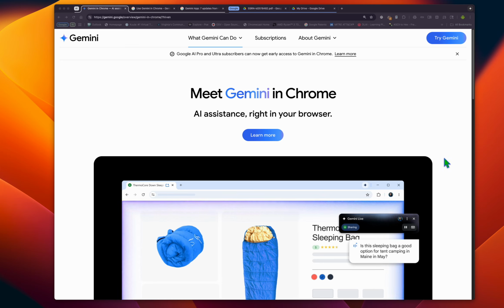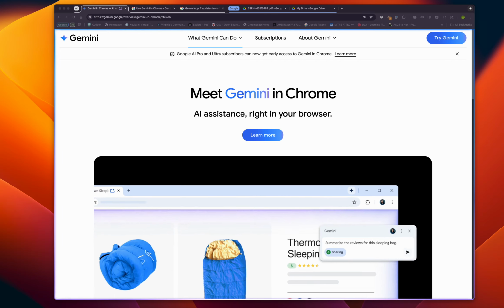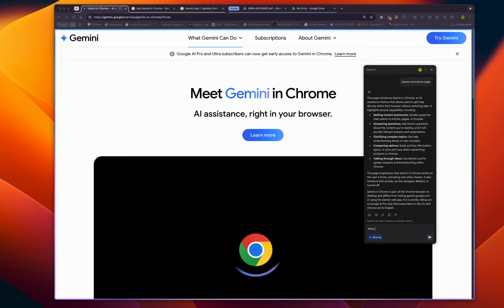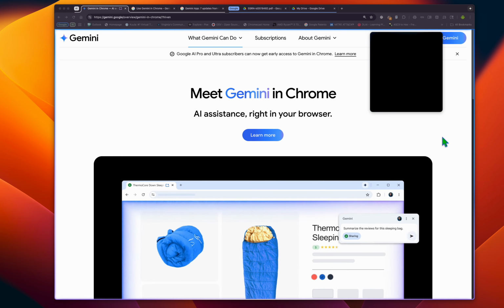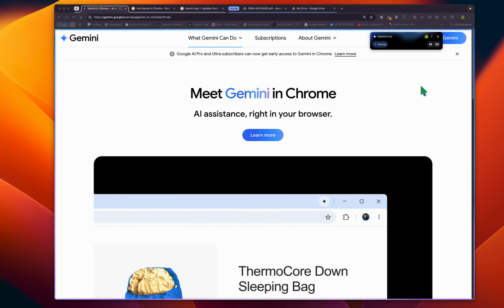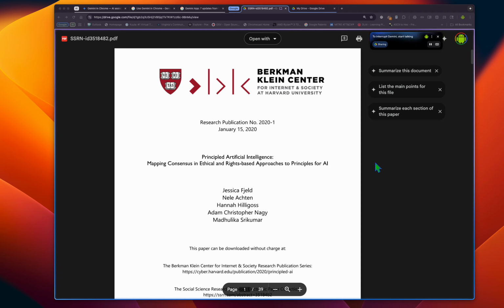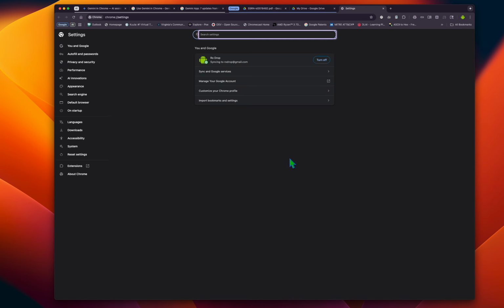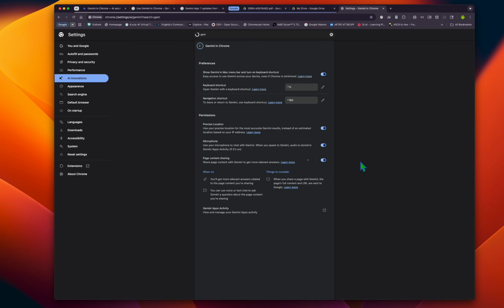Gemini In Chrome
A new Gemini has come out. This one is Gemini in Chrome.  This demonstration is performed with a Mac M1 using Chrome 137.

It is almost magic.  It is fun and kind of more fun than going to the actual gemini site.